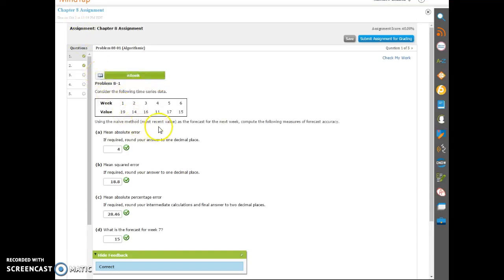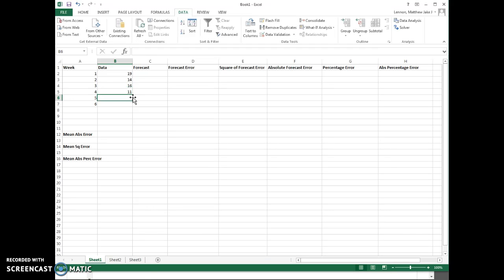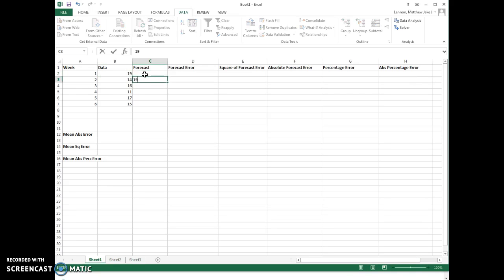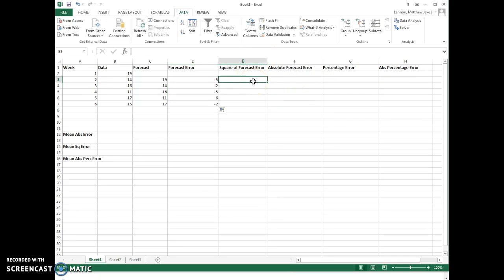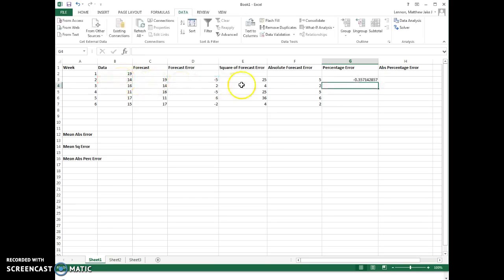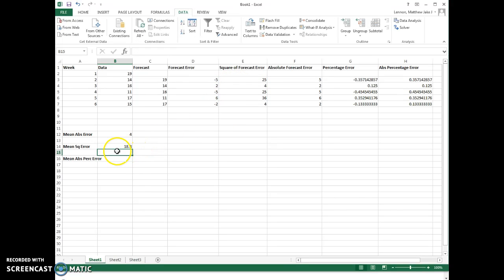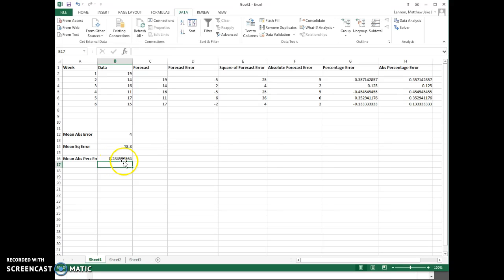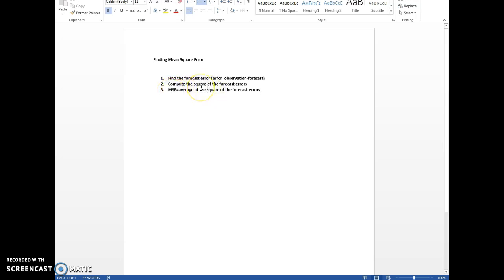Naive Forecasting Method